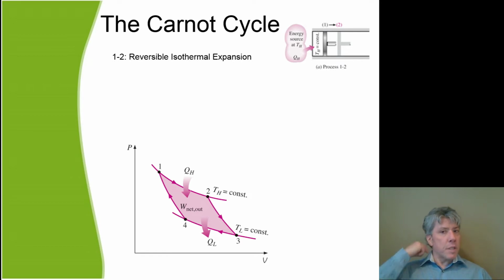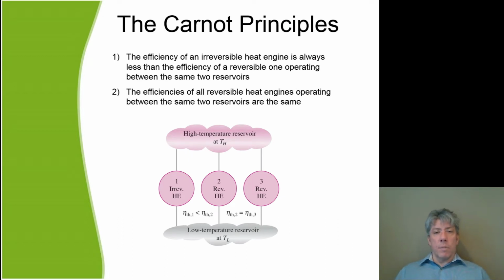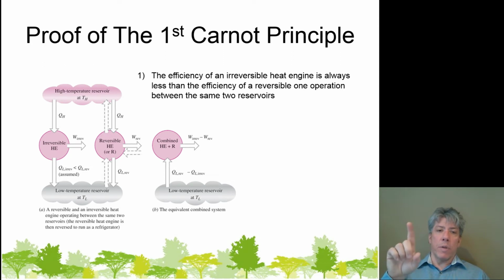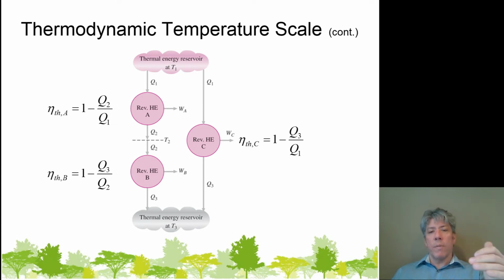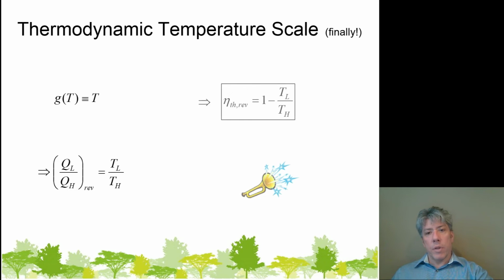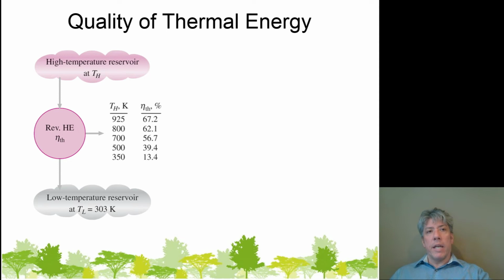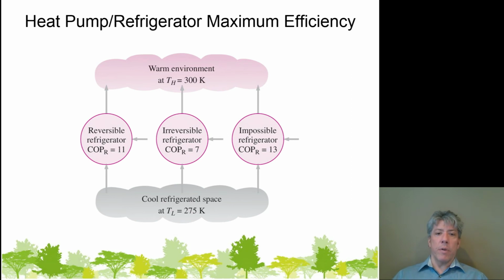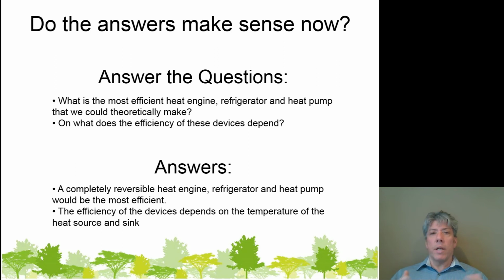MET 320 The Carnot Cycle and Some Implications